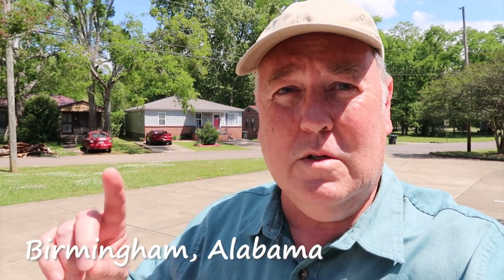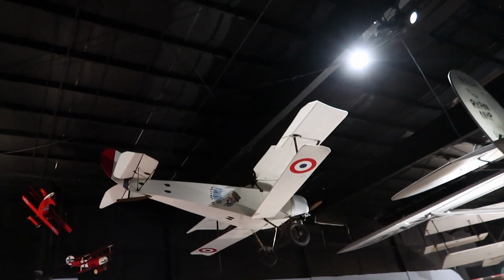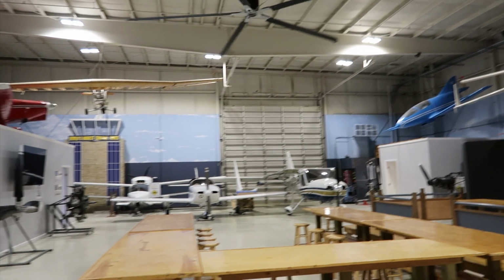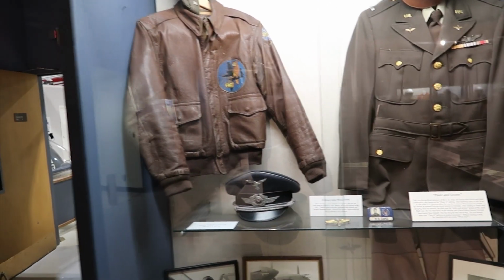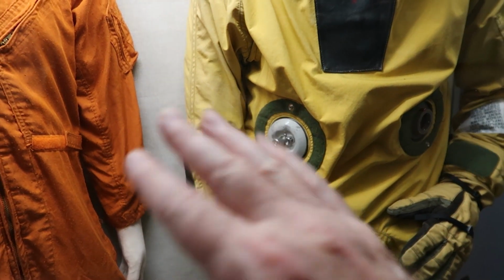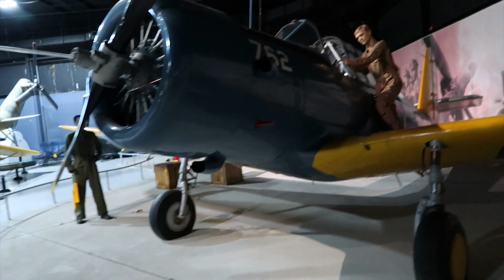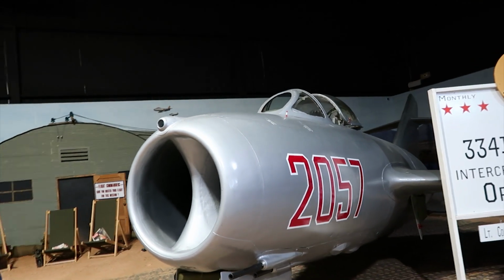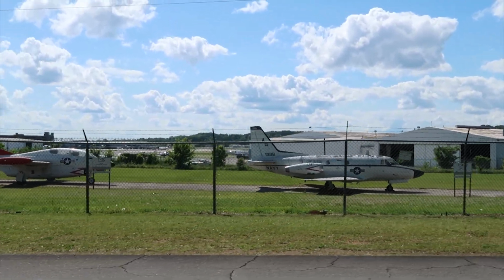186 Landing at the Southern Museum of Flight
It was a surprise to find this museum tucked away in a residential neighborhood, but it is also just a stone's throw from the Birmingham-Shuttlesworth International Airport. There's a lot of unique and historic aircraft and history packed inside this place!

BONUS: There's a lineup of cool planes along nearby 68th Street N that you can see anytime! They're on the edge of the airport property, but you can see them and some informational plaques behind the fence. Park and walk along to check them out.

4343 73rd St N, Birmingham, Alabama